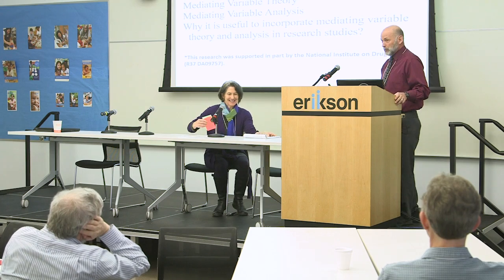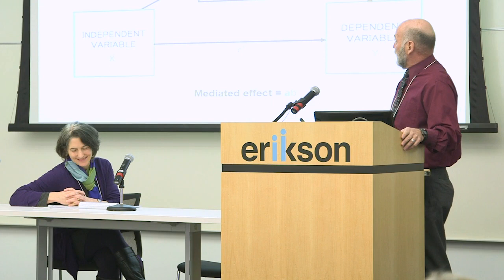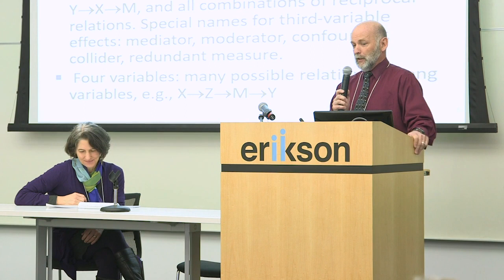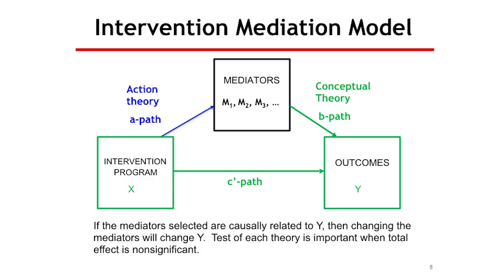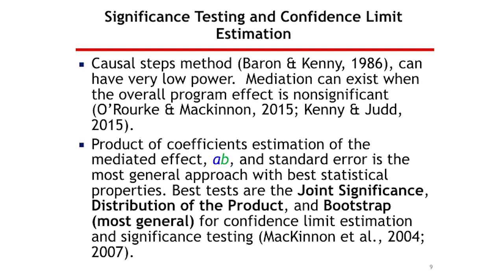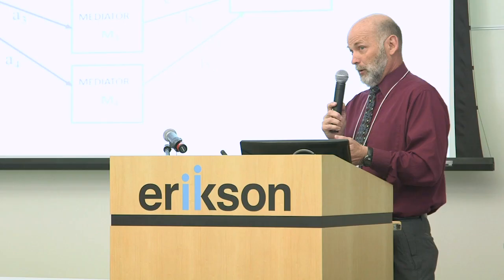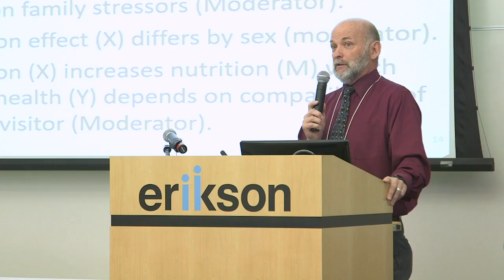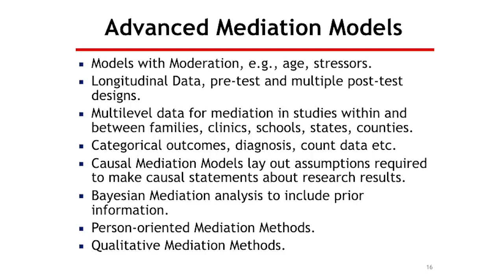Mediation in Precision Home Visiting Studies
The HARC Methods Meeting brought together national methods experts and home visiting experts to consider how innovative methods can be used to achieve precision home visiting. The meeting was designed to be an efficient way for attendees to learn about innovative research methods to advance precision home visiting, to consider how what is learned might be used in future work, and to connect with others whose work is helping to shape the field.

Presenter: David P. Mackinnon
Panel: Promising Analytic Techniques for Precision Interventions
Moderator: Beth Green